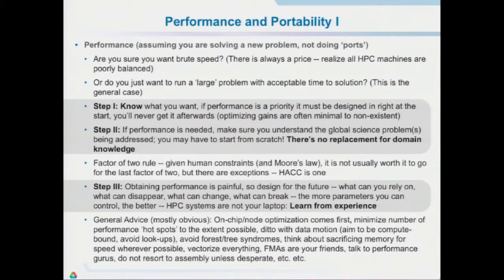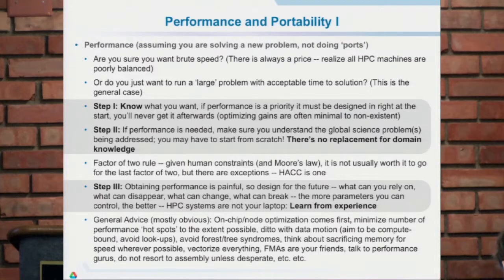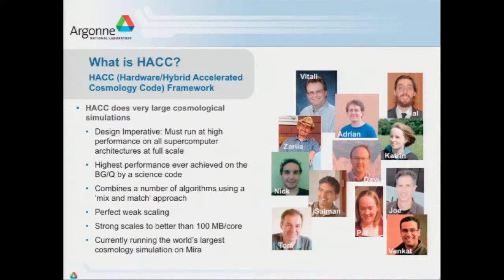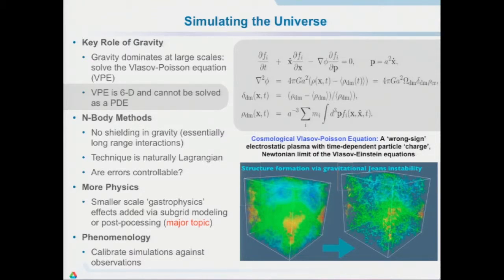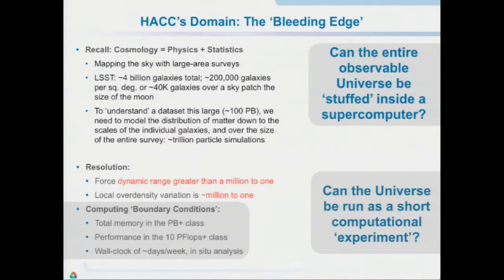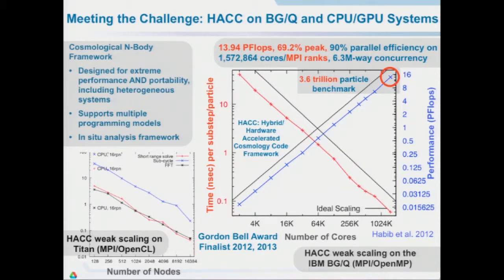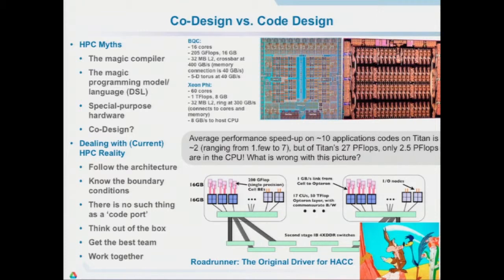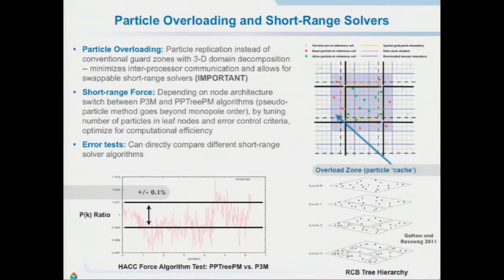Performance and Portability Lessons from HACC | Salman Habib, Argonne National Laboratory